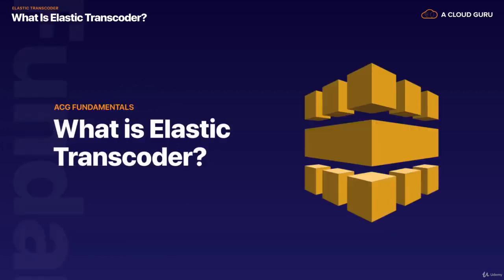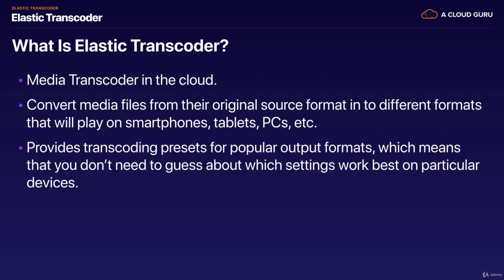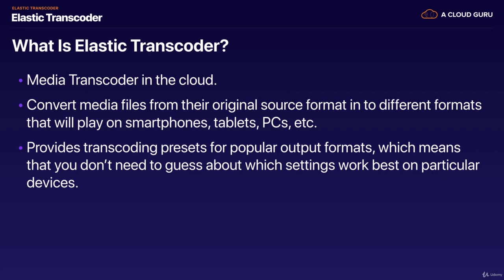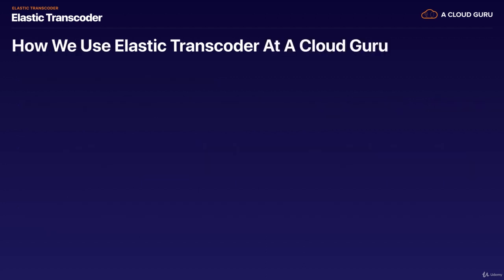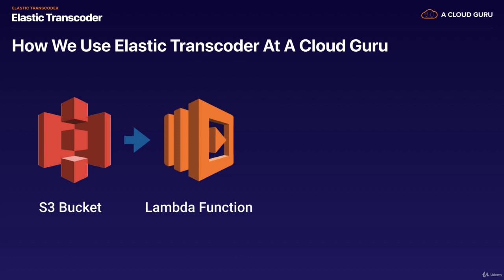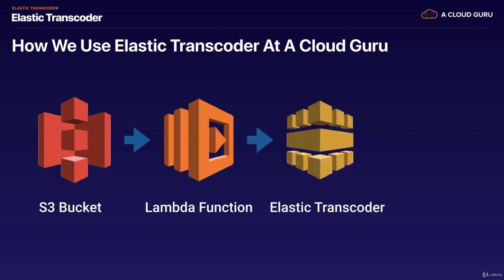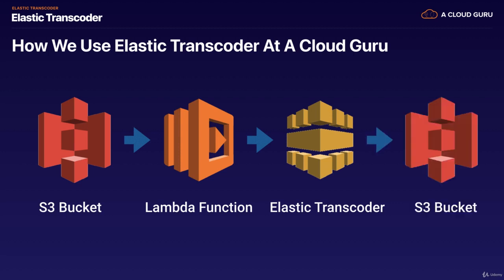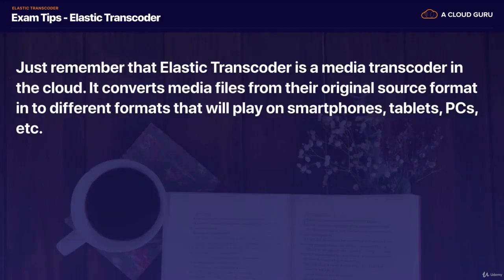[AWS - Section 9: Applications] 4 Elastic Transcoder